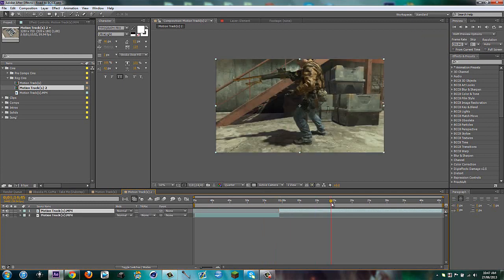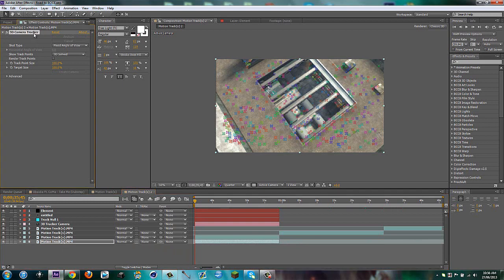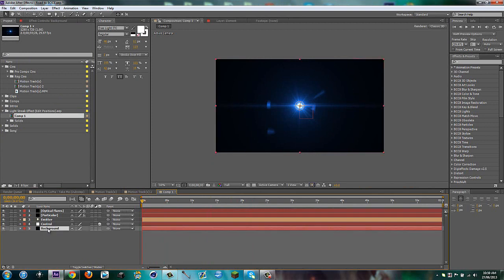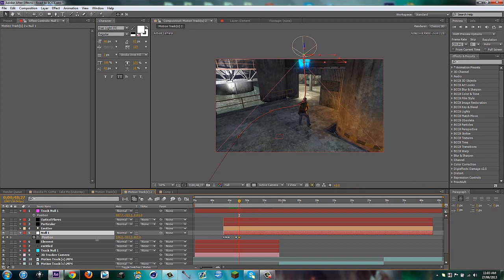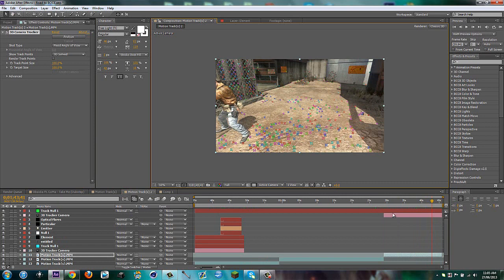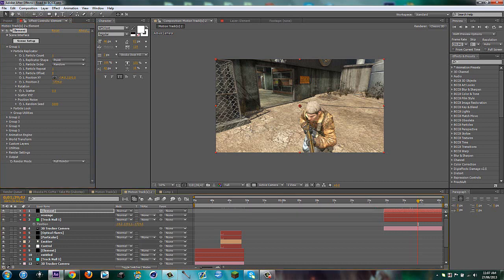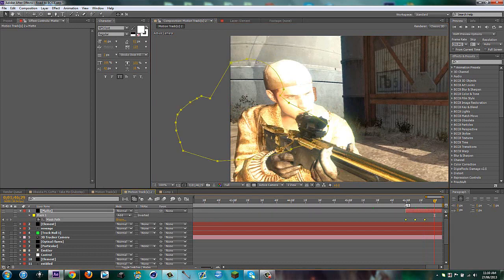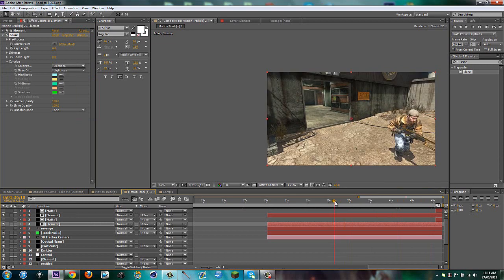Road to BOCE Ep #2: After Effects Series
75 Likes?

Hey guys, welcome back to Road to BOCE! On my last episode, you guys showed so much support, so thank you for that!

In this episode, we cover the second motion track, and some cool 3D work! Enjoy!

Inbox on YouTube: /FatNinjaTurtlePSN

My PSN (Add to Help with cins): fat_ninja_turtle

-Harry